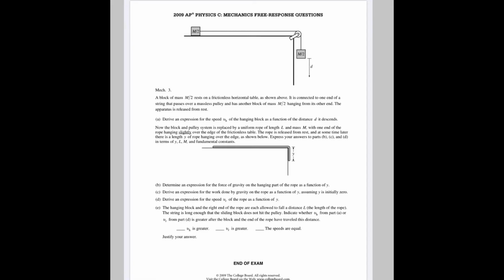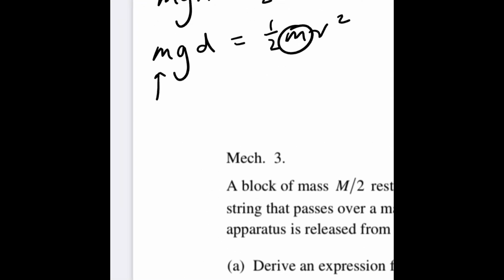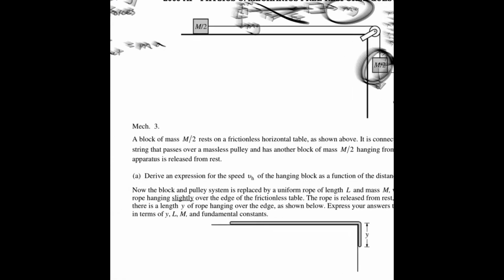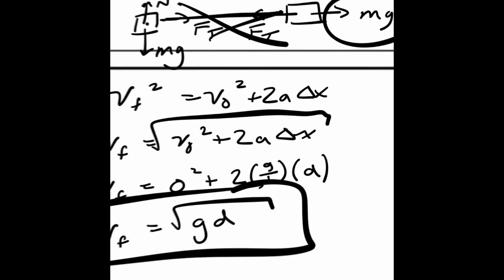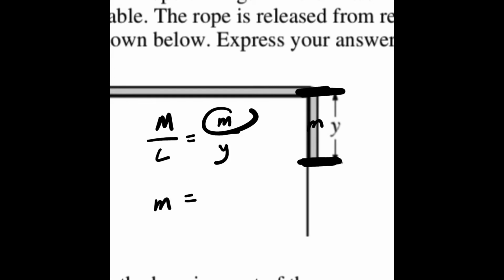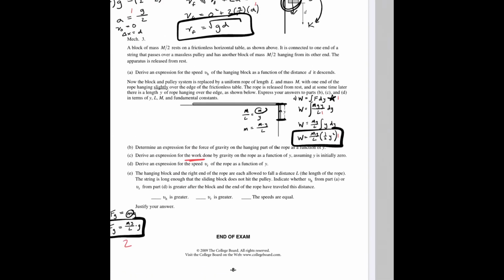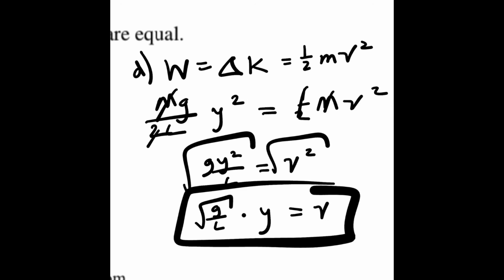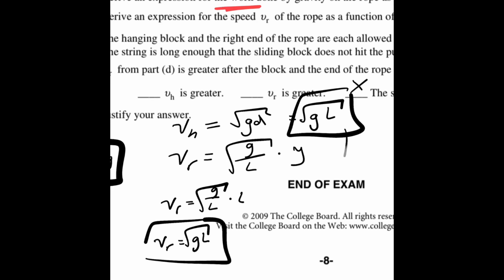2009 FRQ 3 KEY